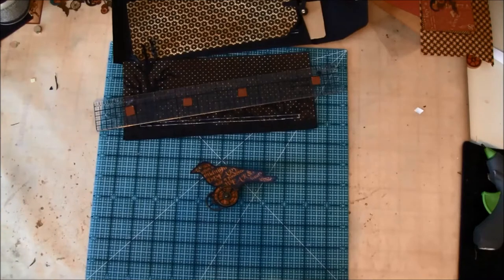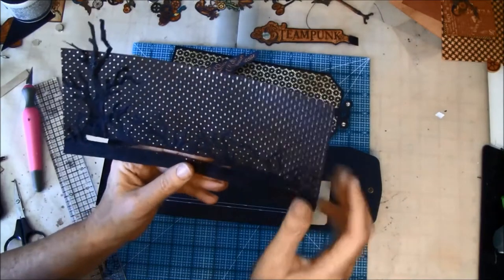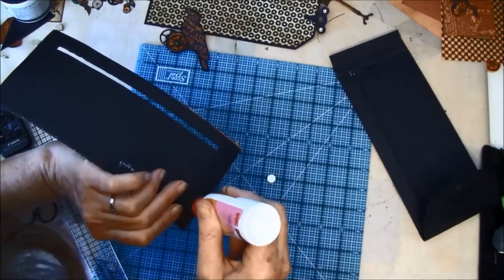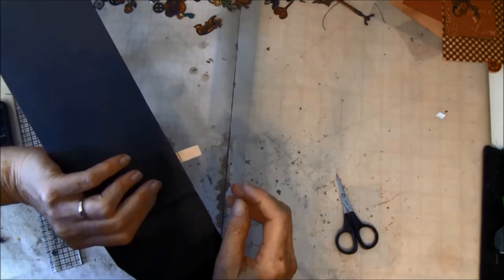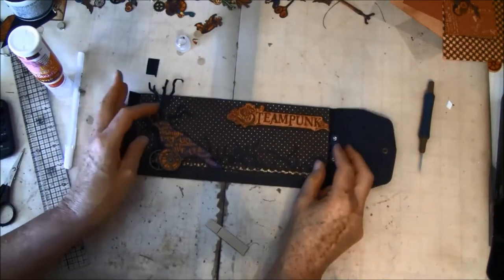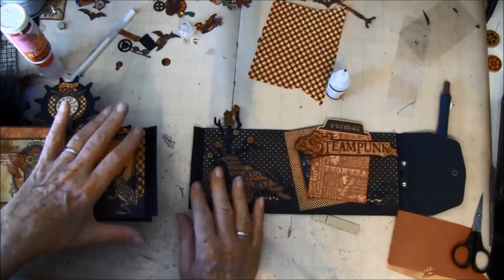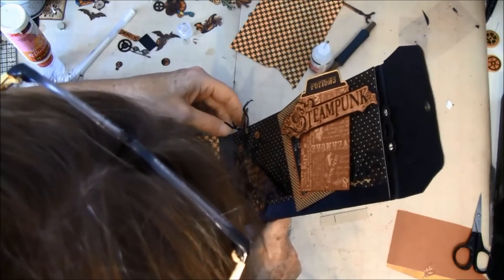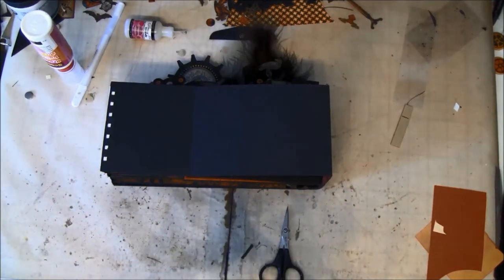Envelope Mini album tutorial with Steampunk Spells collection part 10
Welcome to this 10.part on how to make and decorate a envelope mini album. For the base we use black policy envelopes and decorate with Steampunk Spells collection all from Graphic 45.
In this part we will decorate the 5.envelope front side.Make a slider bird tag, start on the closure for the album and make some tags.
This is a Graphic 45 Design Team project

Here is the link to my blog where you can find the measurements,

Hugs, Anne